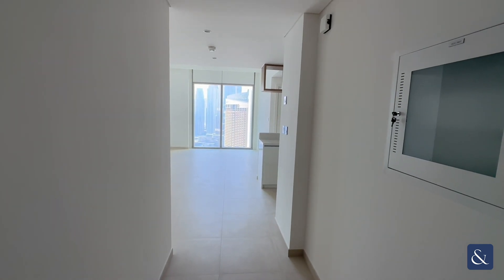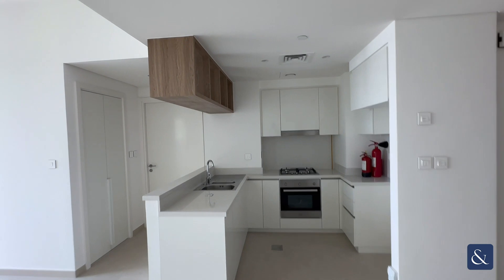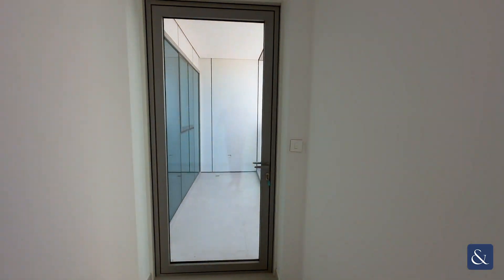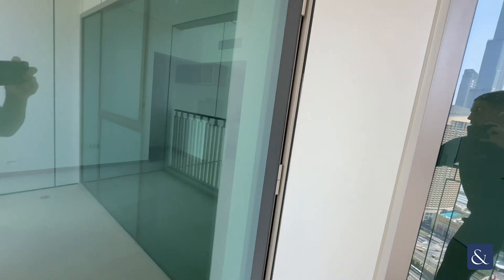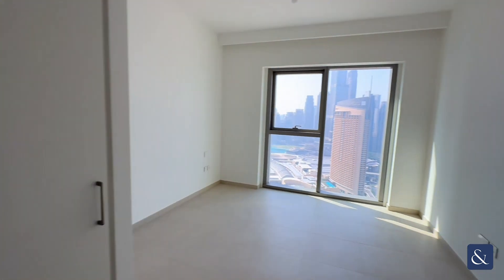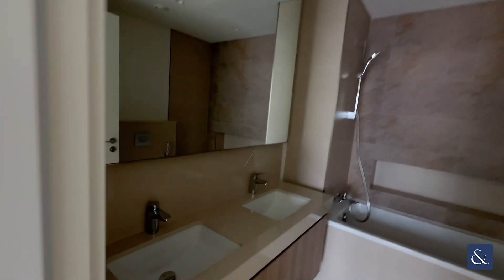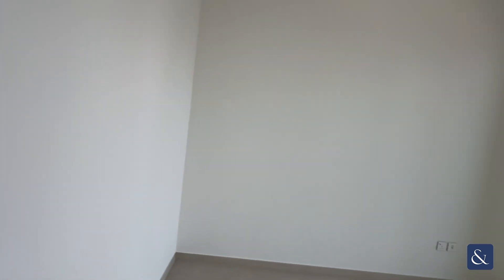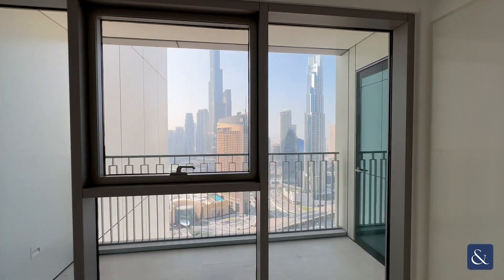Brand new: 2-BR with stunning amenities in the heart of Downtown Dubai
Allsopp And Allsopp Real Estate proudly offers you this amazing project located in heart of Downtown, Downtown Views 2, Tower 2.

About Property:
- 2 Bedrooms
- 3 Bathrooms
- Balcony
- Size:1,096 sqft.
- Marble countertops
- Inbuilt kitchen appliances
- High Floor
- Brand new
- Ready to move in
- Unfurnished
- 1 Parking Space

Amenities:
- Swimming pool
- Fully-Equipped gym
- Dining outlets
- Multi-Purpose Community Room
- 24-Hour security
- High-speed elevators

Located in the centre of Dubai and home to many landmarks and world-famous attractions, including Burj Khalifa, the Dubai Mall and Dancing Fountains, the area is a hub of activities. Developed by Emaar Properties, Downtown Dubai is a seamlessly connected multi-purpose neighbourhood in which Downtown Views offers its luxurious apartments for a lifestyle like no other